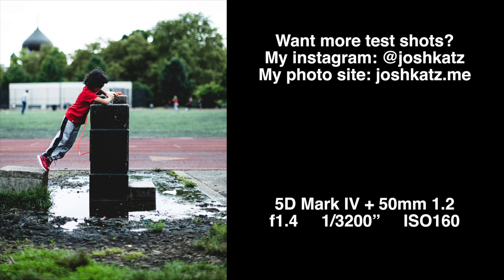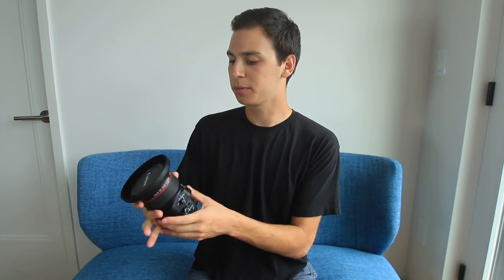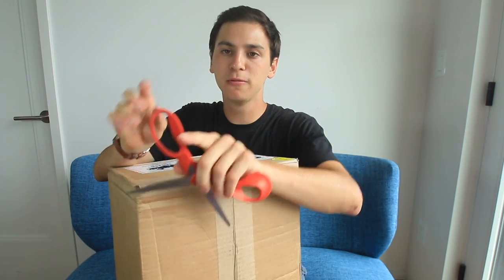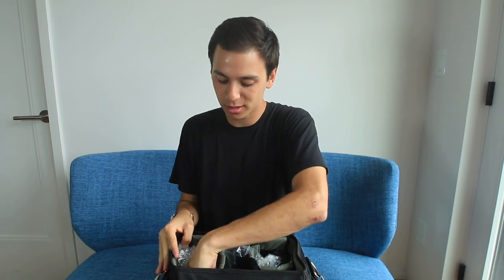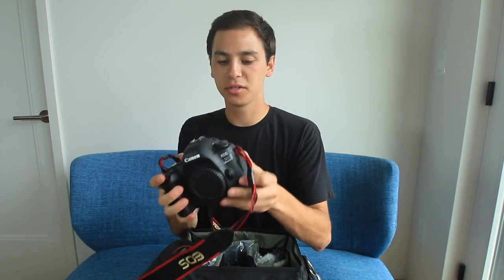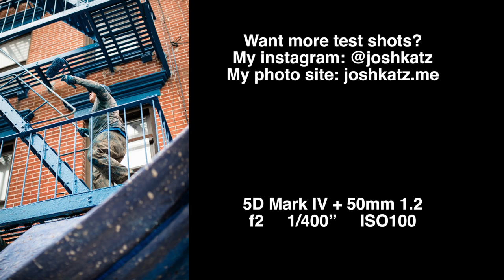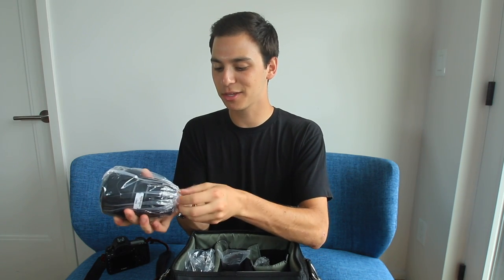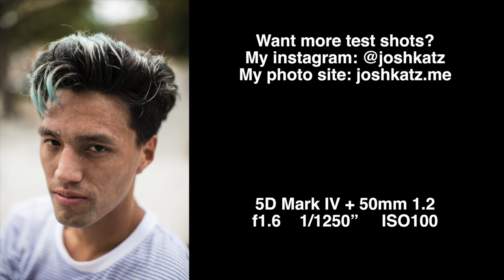MASSIVE CANON GEAR UNBOXING! (5D Mark IV + More)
Canon sent me some amazing gear to test out – the new 5D Mark IV, a 50mm f1.2 lens, a 35mm f1.4, and a 24mm f3.5 tilt shift. This is the unboxing (where I also show some recent photos I've taken with the gear).